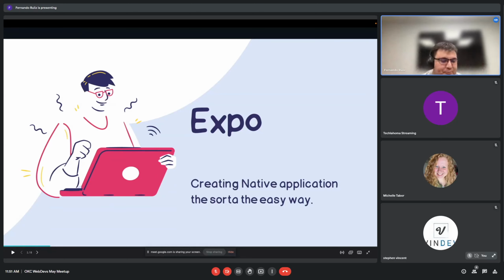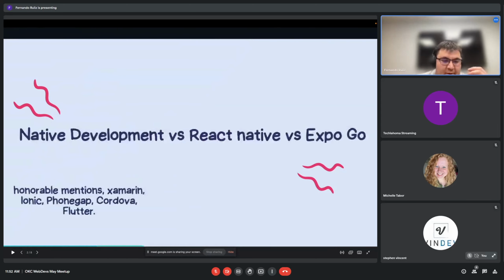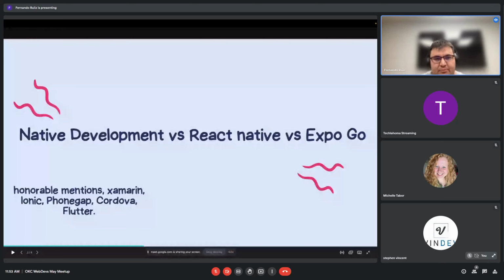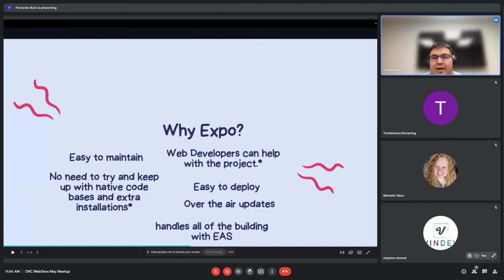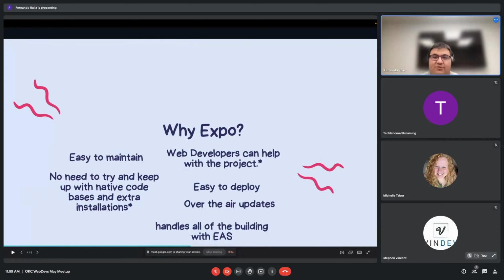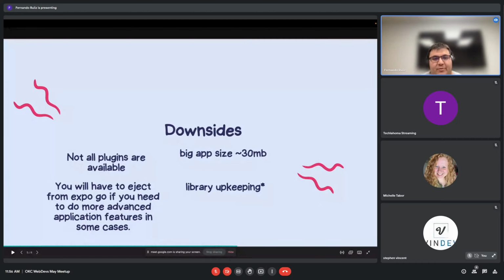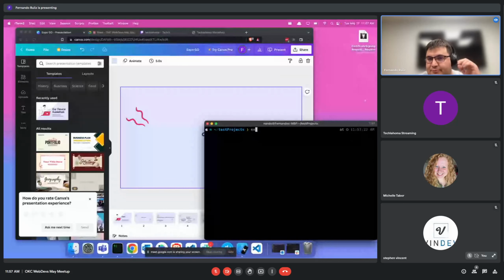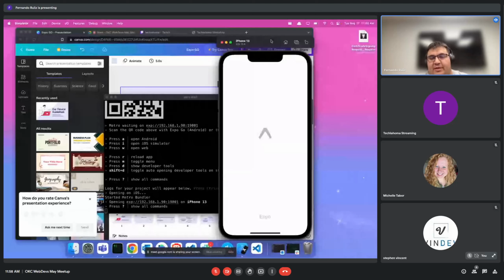React Native + Expo with Fernando Ruiiz - OKC WebDevs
This talk is from a Lightning Talk series from OKC WebDevs given virtually on May 17, 2022